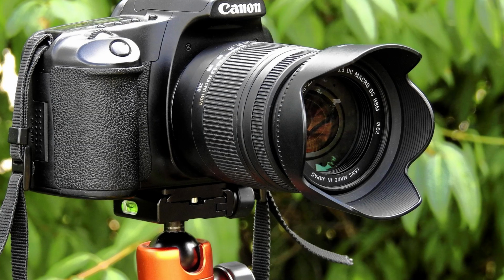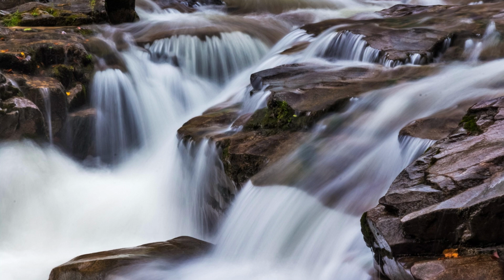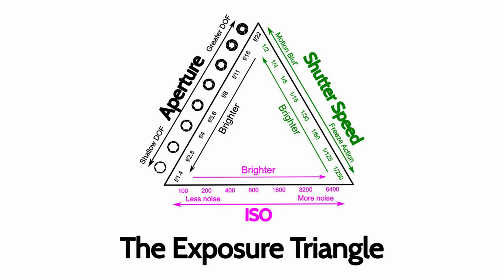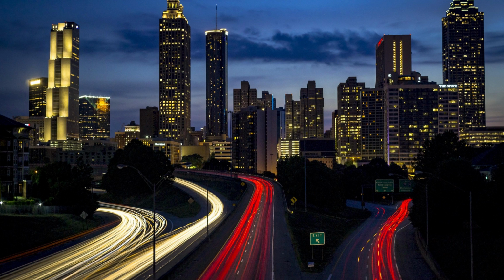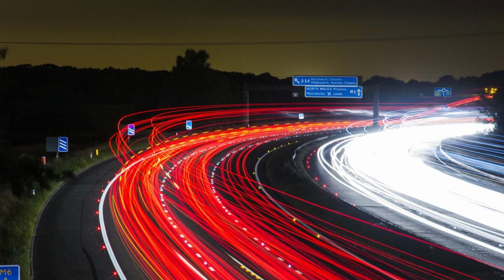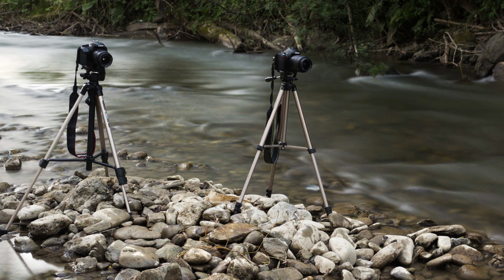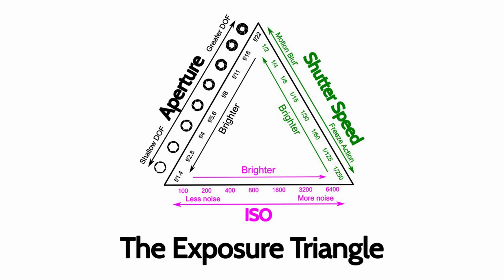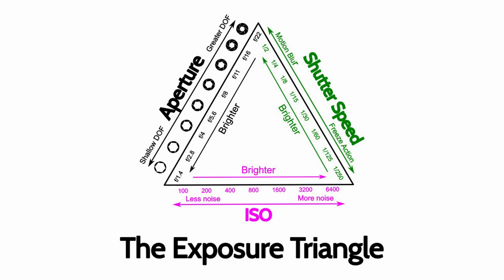Shutter Speed Tips and Tricks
Unlock the secrets of **shutter speed in photography** with this easy-to-follow tutorial! 📸 Whether you’re a beginner learning the **exposure triangle** or an intermediate photographer looking to master **creative effects**, this video will show you how shutter speed works and how to use it to improve your photos.

In this video, you’ll learn:
✅ What shutter speed is and how it controls **exposure**
✅ How to use fast shutter speeds to **freeze motion** for action shots and sports photography
✅ How to use slow shutter speeds to create **motion blur**, light trails, and long exposure effects
✅ Tips for balancing shutter speed with **aperture and ISO** for perfectly exposed images

From capturing crisp wildlife shots to creating dreamy **long exposure landscapes**, shutter speed is one of the most powerful tools in your photography toolkit. By the end of this tutorial, you’ll know exactly when to go fast, when to go slow, and how to adjust for the perfect creative look.